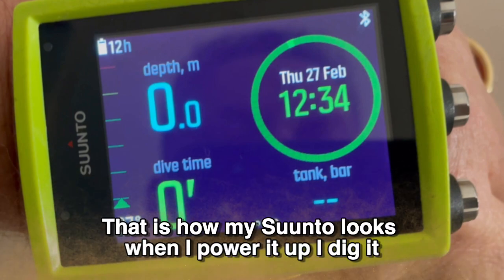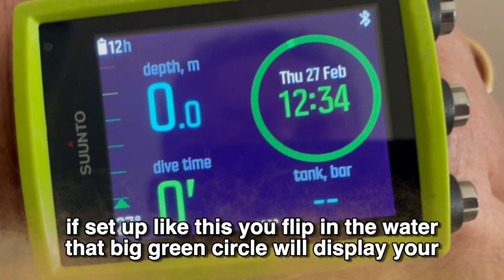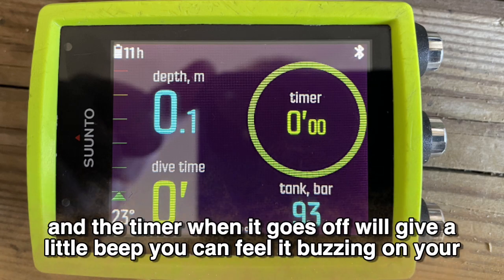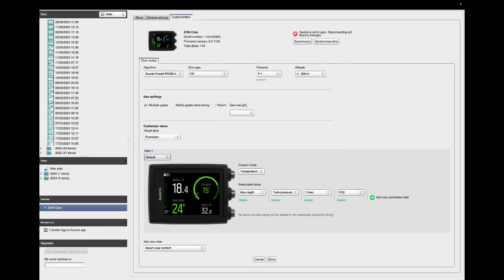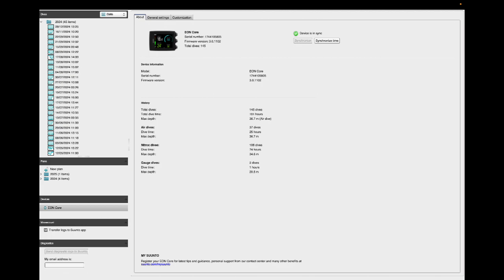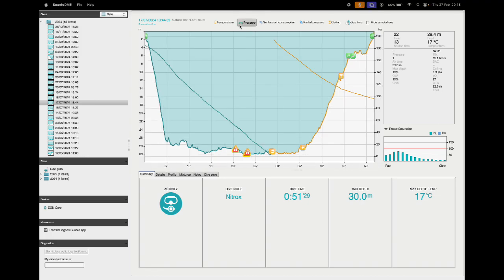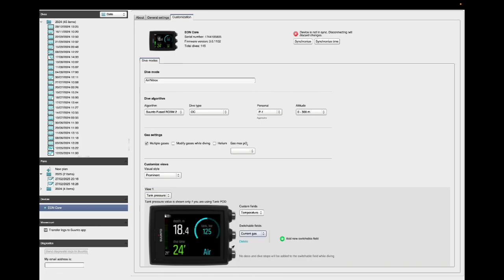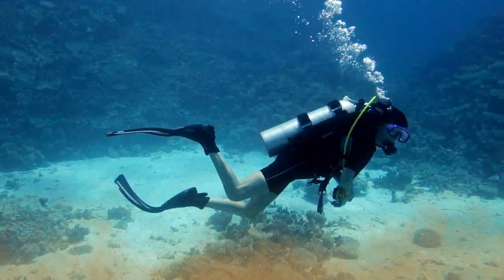Suunto EON Core | Master it Before Your Next DIVE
Video (#1) How I use my Suunto Eon Core, without the sales pitch!  Upgrade any Suunto Eon Core to V4 and you will have the option to switch between the RGBM Fused2 and the Bühlmann algorithms. For more details on the Suunto Eon Core take a look at the following link to Amazon.co.uk ...

I have been happy to use this computer on over 160 dives, and it hasn't let me down. This sleek and intuitive dive computer is designed for divers of all levels, offering crystal-clear visuals and user-friendly navigation through its vibrant colour display. Whether you’re exploring bright coral reefs or diving into dark caverns, the Eon Core has you covered with its customisable settings and advanced algorithms!

See you underwater!